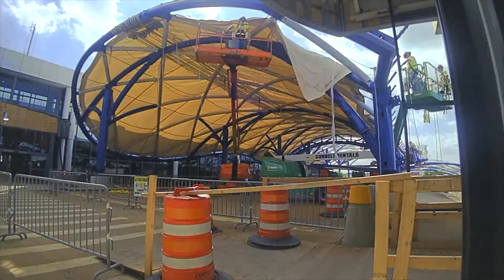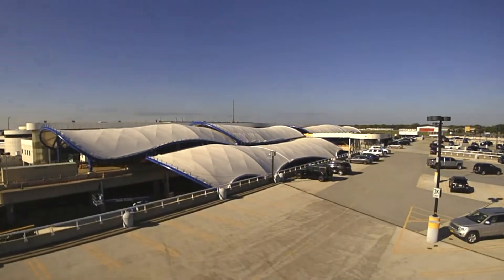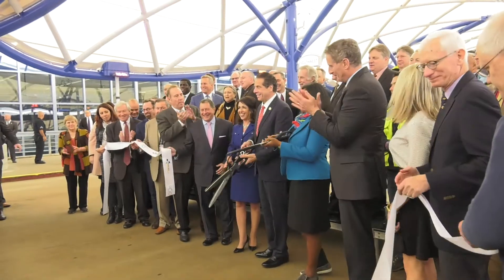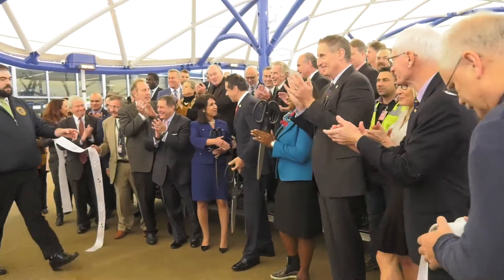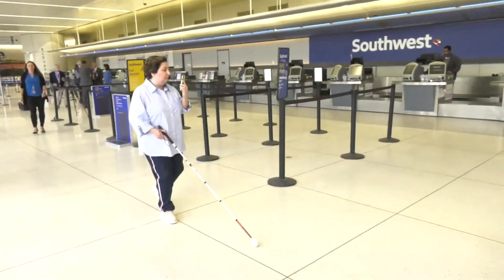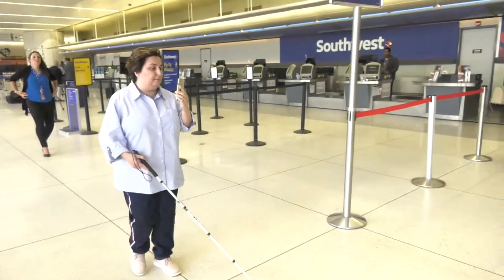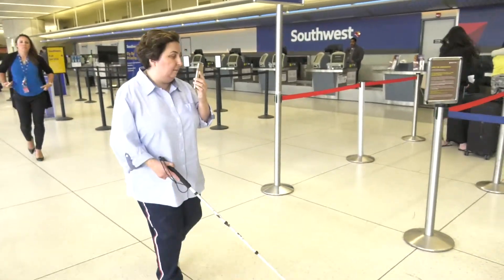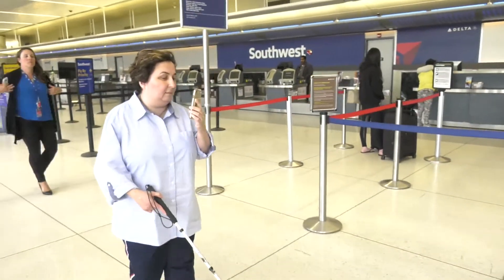Dinolfo Announces AIRA at Roc Airport